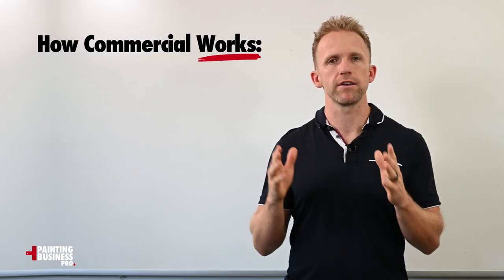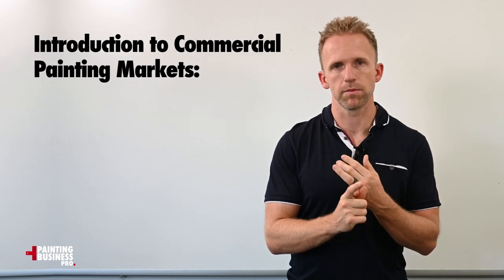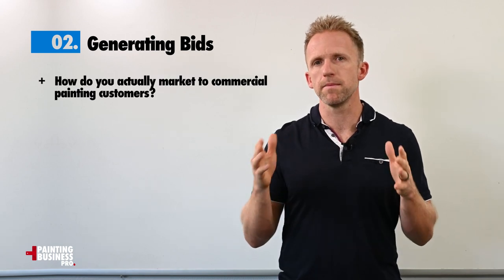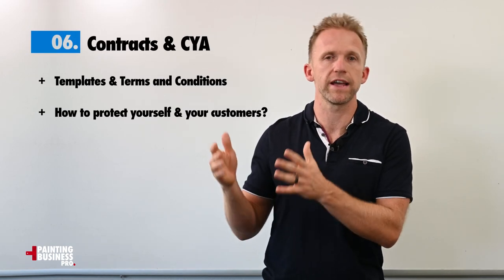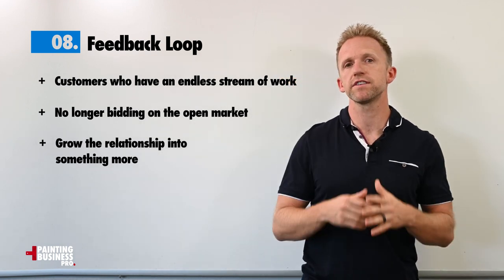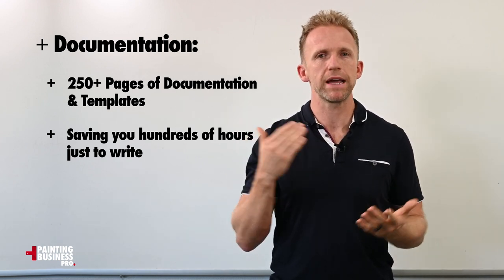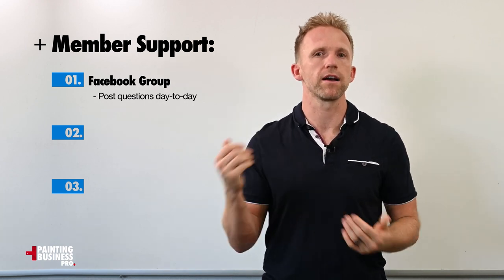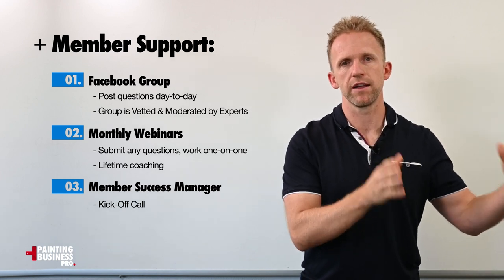How the PBP Commercial Painting Course Works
Make $75k More Profit Per Year Without Working More - Apply

You can also get access to free resources on our Learn more abou tthe PBP Commercial Painting Course